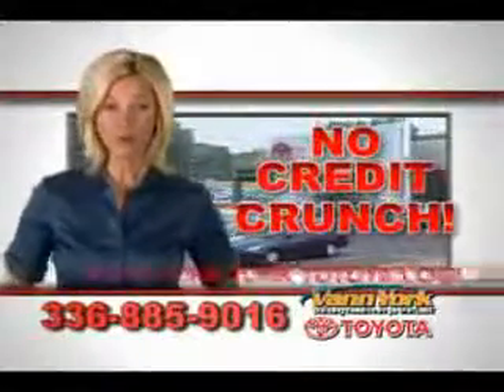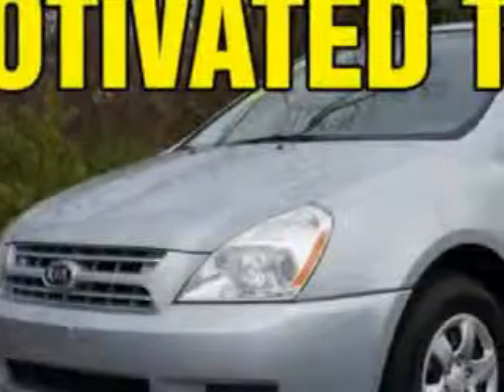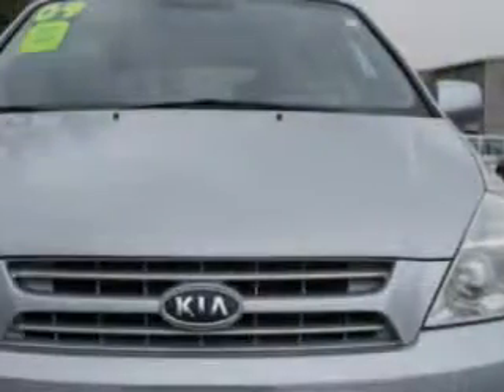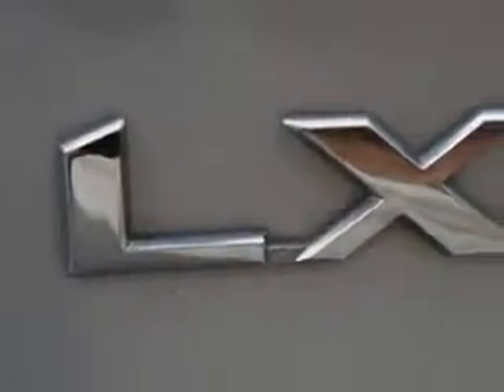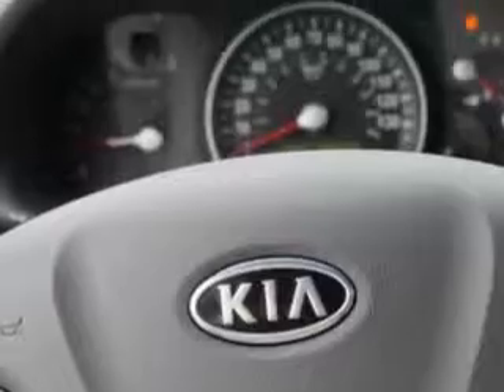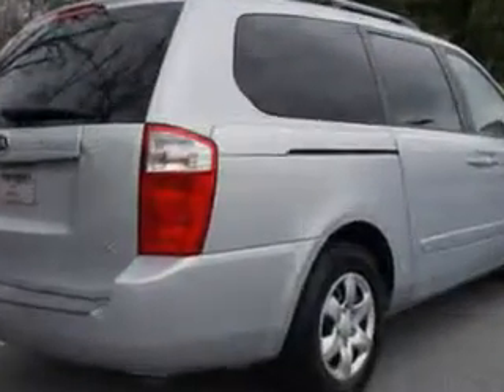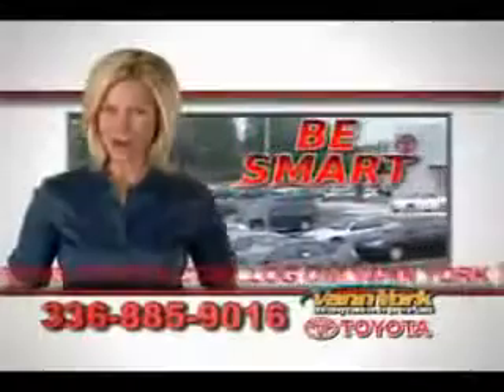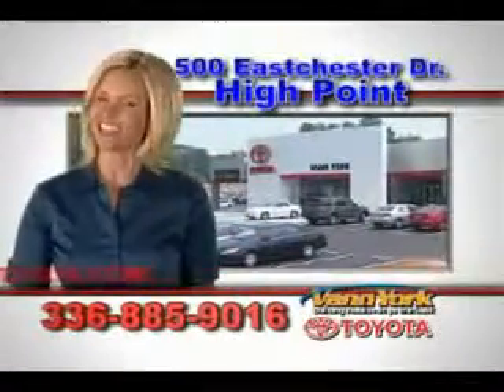Used 2009 Kia Sedona LX Greensboro, Winston Salem High Point, Kernersville NC Vann York Toyota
Used 2009 Kia Sedona LX Greensboro, Winston Salem High Point, Kernersville NC Vann York Toyota, Vann York Toyota knows you want more in a car. You have a purpose for your vehicle. Check out this Silver Kia Sedona Mini Van, equipped with a 6 Cylinder engine and an automatic transmission. Enjoy this utility van with features like Dual Sliding Side Doors, Privacy Glass, Rear Captains Chairs, Rear Air Conditioning, Tire Pressure Monitoring System, Heated Windshield, Passenger Seat Height Adjust, and much more. Get where you need to go, enjoy the drive, and have peace of mind in this Kia Sedona. See us at Vann York Toyota today!
MILES: 111,172
VIN:KNDMB233X96280100

500 Eastchester Dr.
High Point, North Carolina 27262